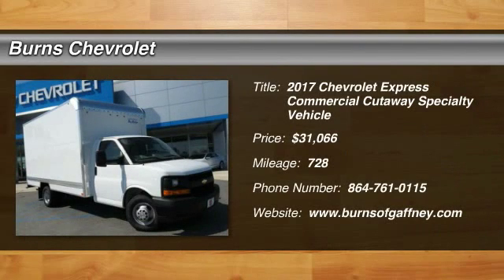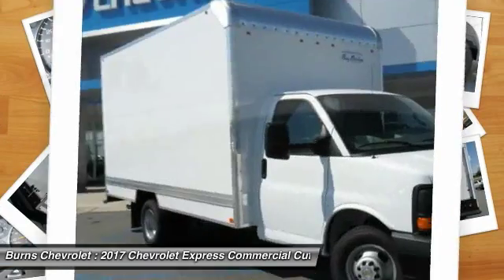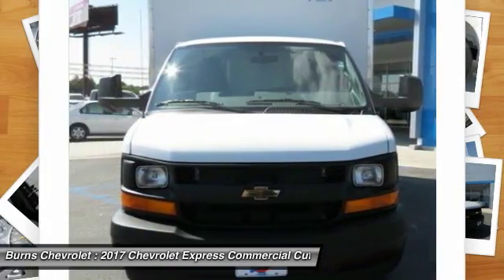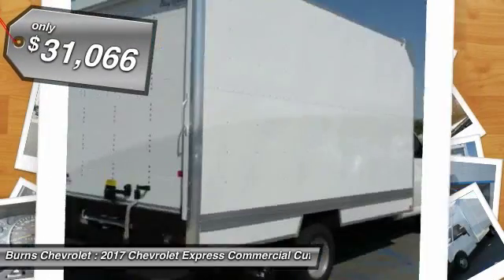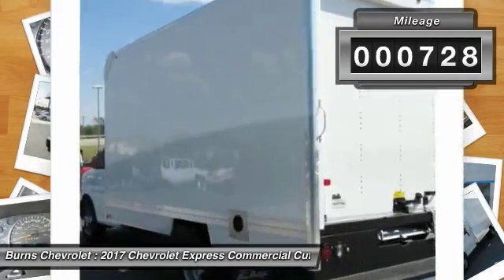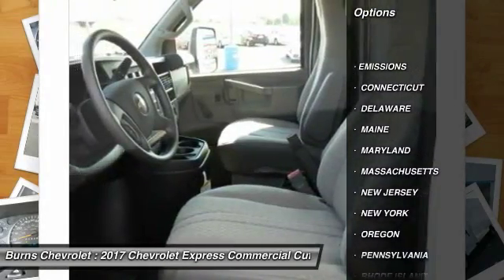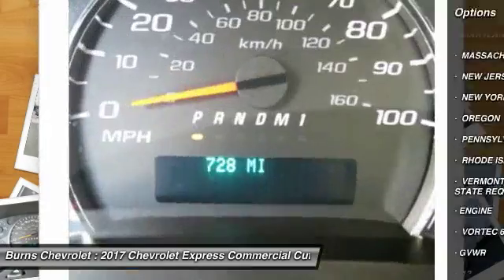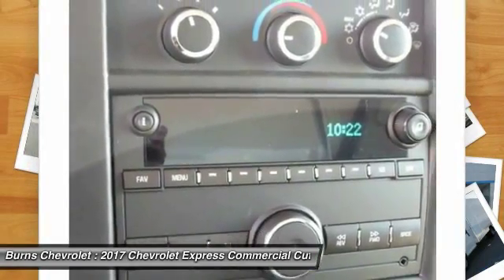2017 Chevrolet Express Commercial Cutaway Gaffney SC 3085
2017 Chevrolet Express Commercial Cutaway

Burns Chevrolet
101 Peachoid Road

You'll love this 2017 Chevrolet Express Commercial Cutaway. This is a specialty vehicle you'll want to take home. With 728 miles, it features Automatic transmission and an exterior color of Summit White. Call and get in touch with Burns Chevrolet directly, and be the first to open the specialty vehicle door today!